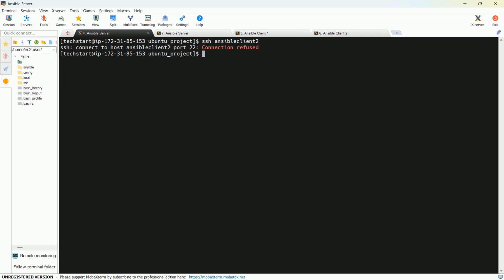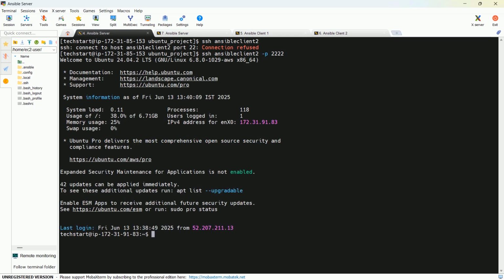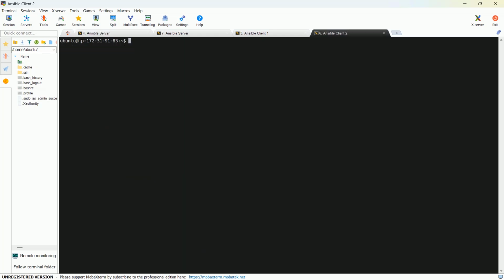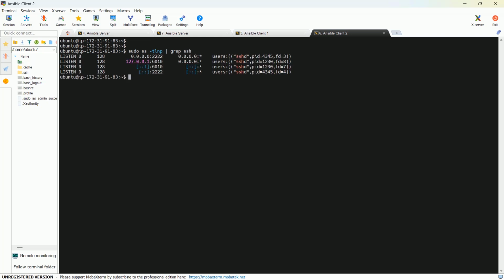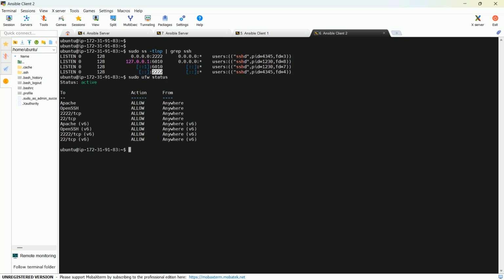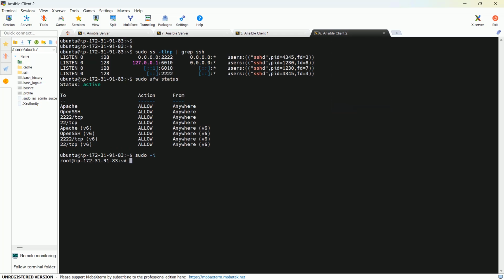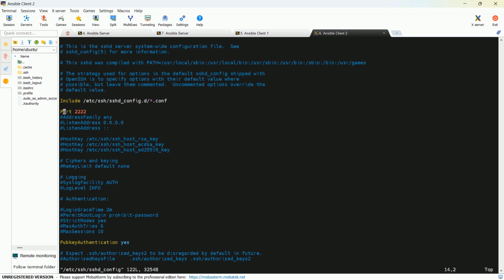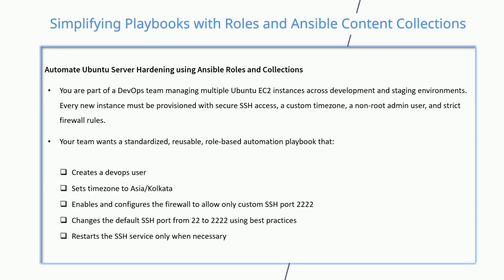Hands-On: Verify Changes on Client Node - 08